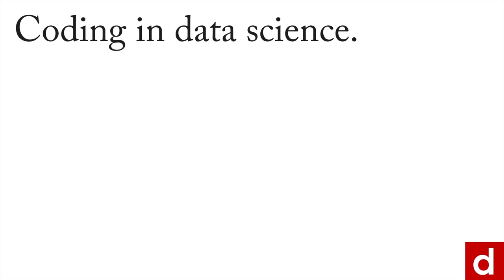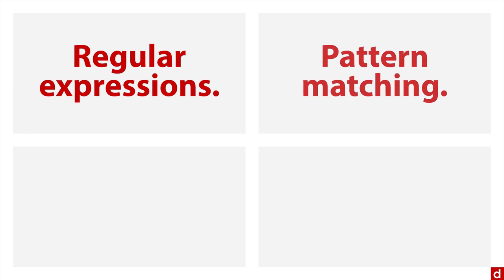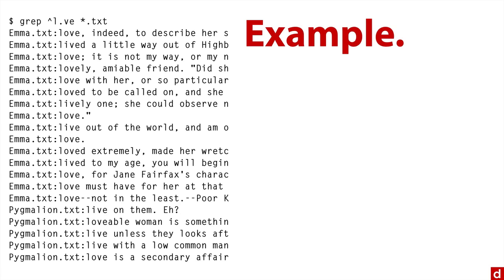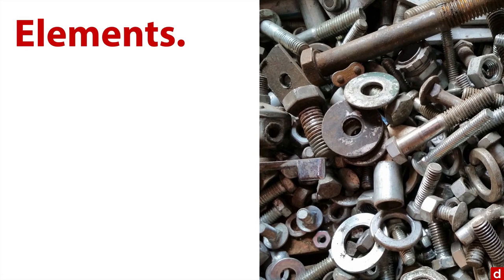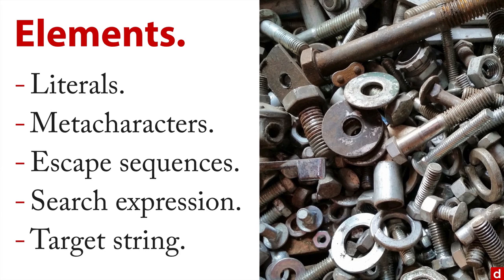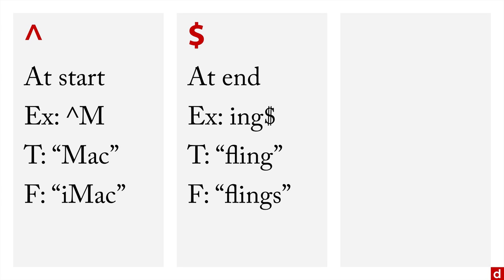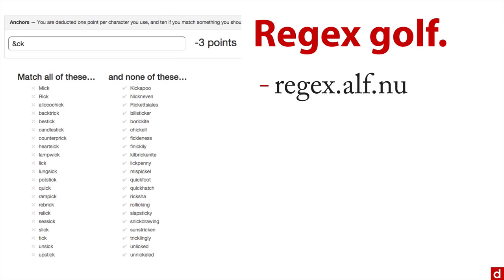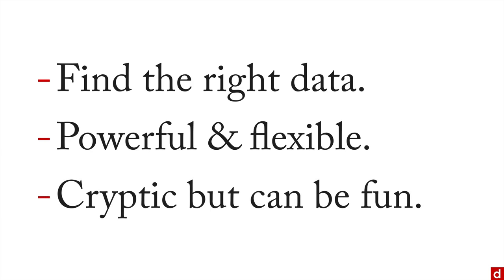Regex - Coding - 5.1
Regex – or regular expressions – are a method of searching for data that matches a wide variety of criteria. For more on this topic – and all of data science!